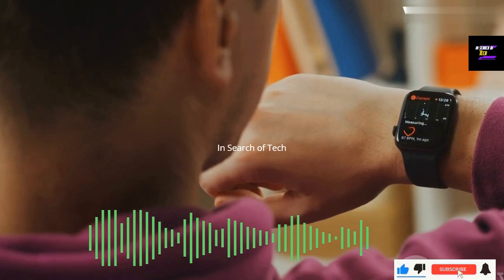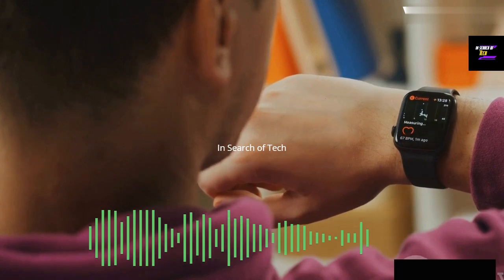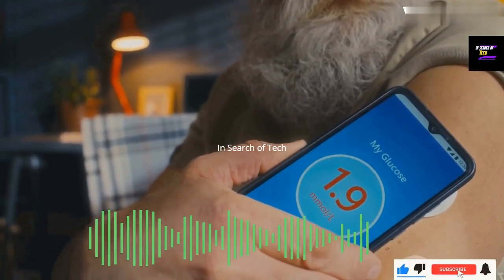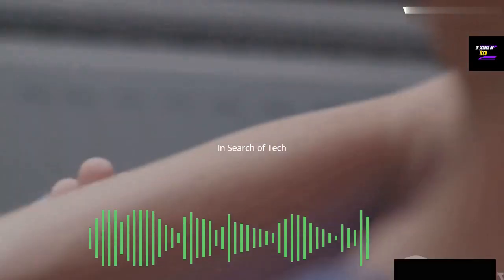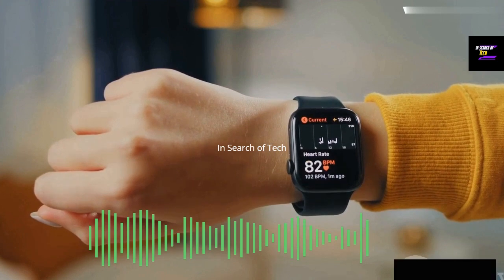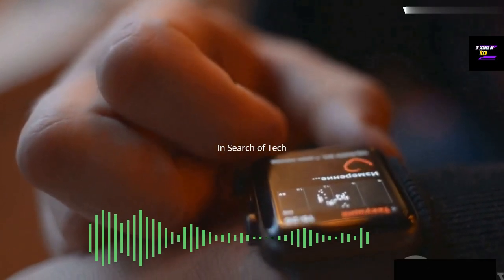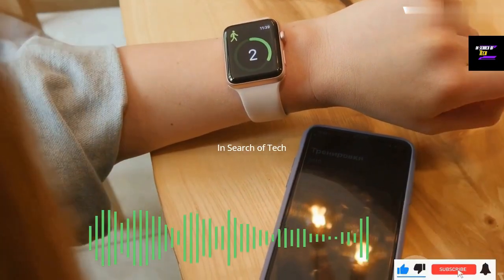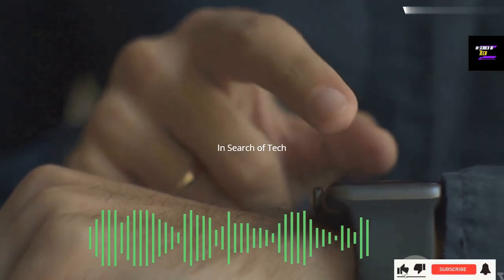World Diabetes Day: Apple Watch - Your Health Companion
In this informative video, we delve into how the remarkable features of the Apple Watch can have a significant impact on effectively managing diabetes. Join us as we explore the various tools and advancements available, such as real-time blood sugar monitoring, activity tracking, and personalized reminders, all designed to make the lives of individuals with diabetes easier. Discover the incredible potential of the Apple Watch and how it can revolutionize diabetes management.
See Less

OUTLINE:
00:00:00
The Intersection of Technology and Diabetes Management

00:00:56
Blood Glucose Tracking and Apple Watch

00:01:52
Activity, Heart Rate, and Sleep Monitoring

00:02:56
Third-party Apps Integration

00:03:52
Key Points Summary